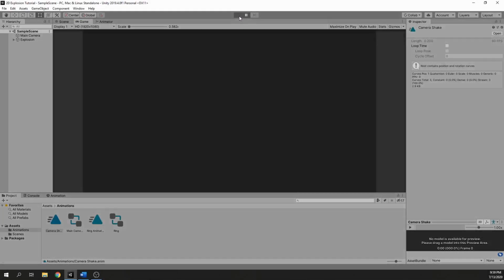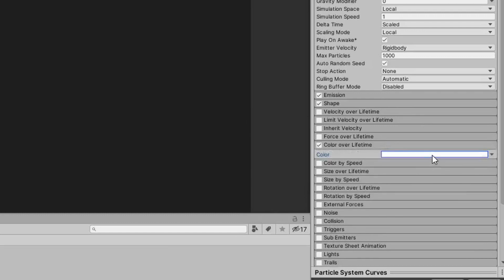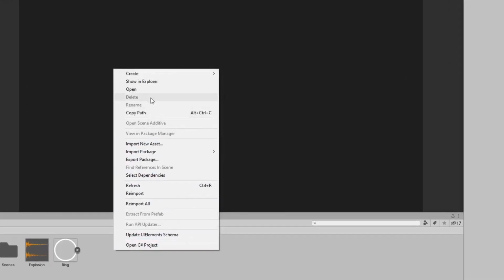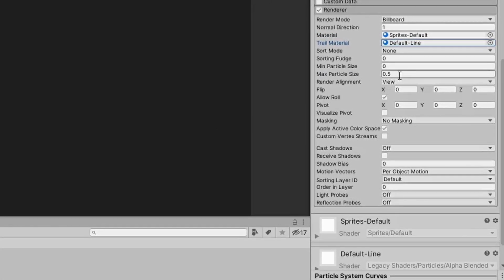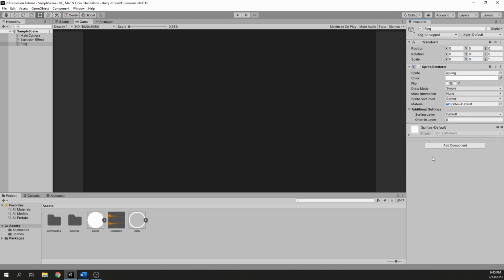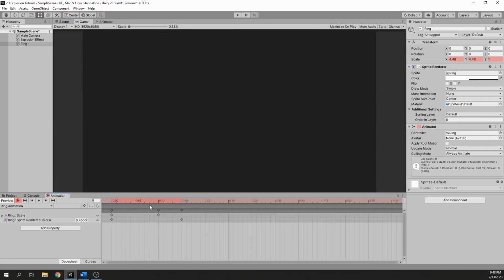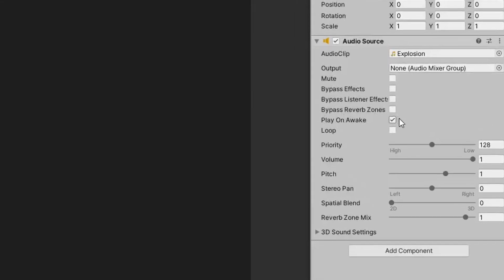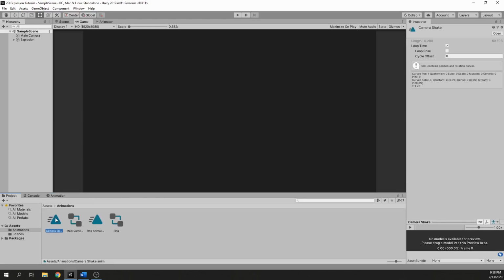2D Explosions in Unity (2025/2020)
This is a tutorial on how to make 2D explosions in Unity with sound effects and camera shake animation using the Unity particle system without any coding or writing a script.

| Timeline ⏰ |
-(🚩) are the main keys.
00:00 - Introduction.
00:11 - Starting Tutorial. 🚩
  | 00:26 - Adjusting the Particle System.
03:17 - Testing the Particle System.
03:53 - Creating a ring effect. 🚩
  |  04:31 - Animating the ring effect.
05:33 - Working on the sound effect. 🚩
06:33 - Camera Shake Animation. 🚩
07:29 - Ending (Final Result). 🏁